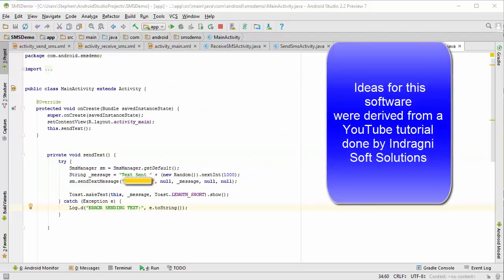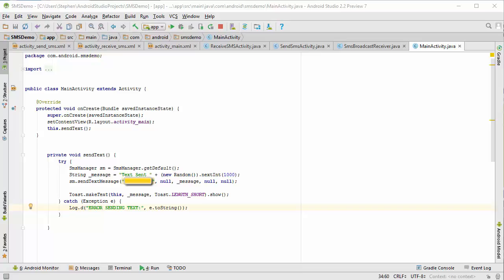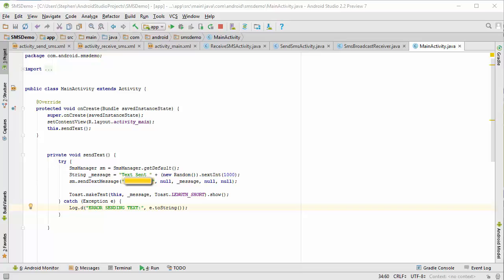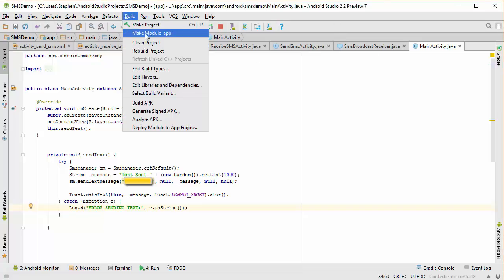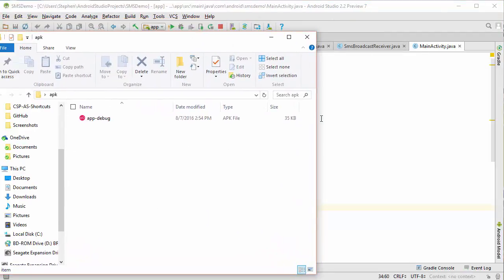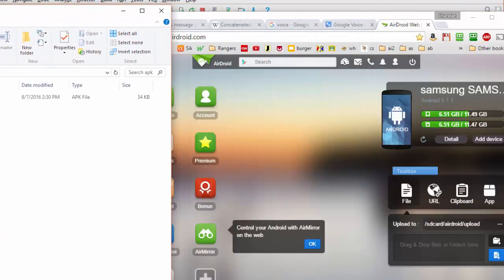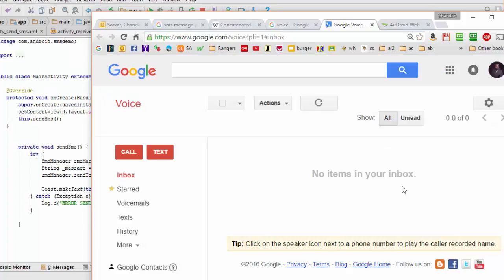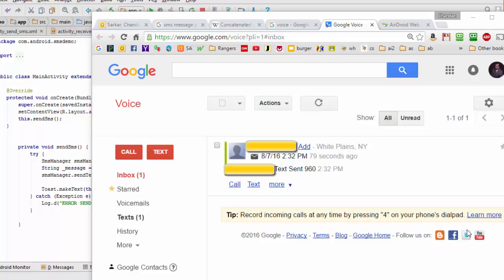CSP AS How to Send a Text from Inside an Android App